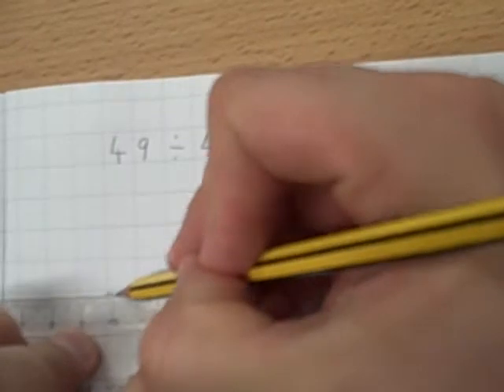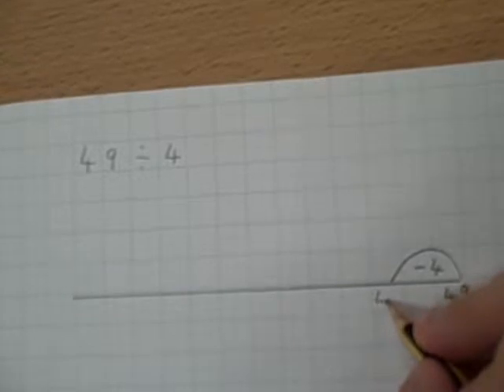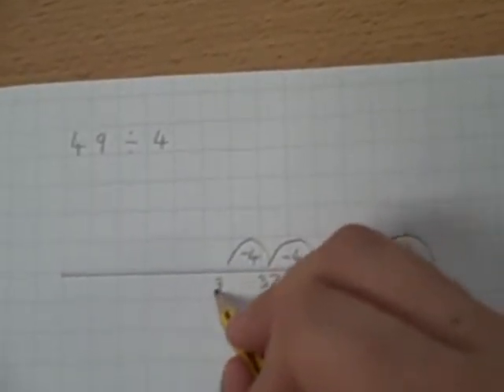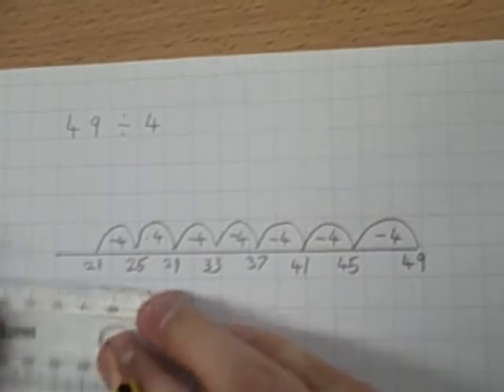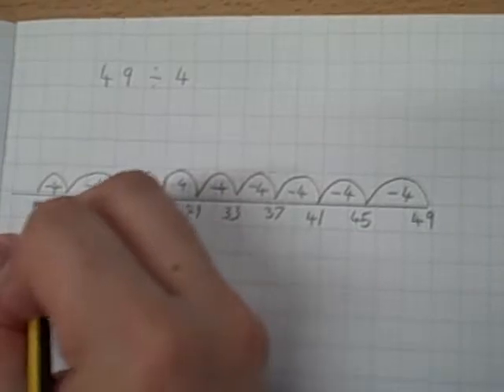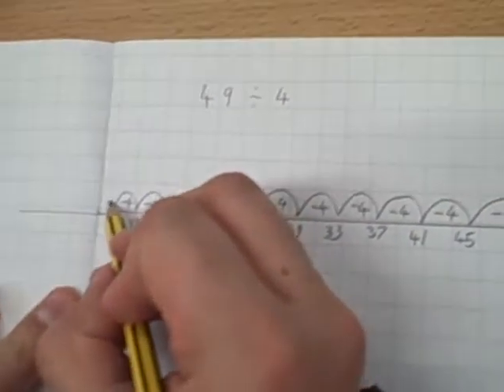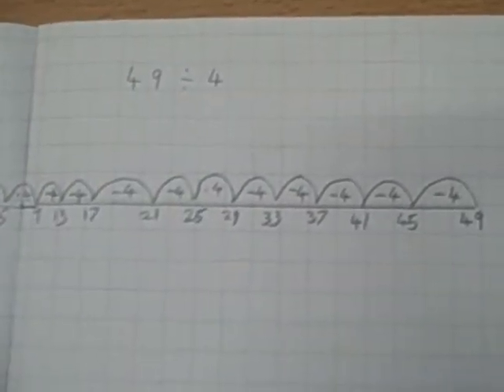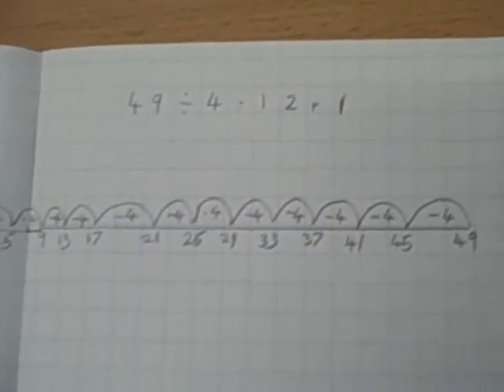Division by Repeated subtraction on a number line